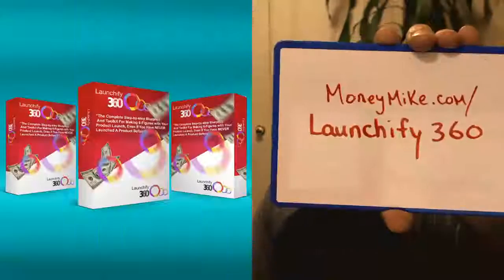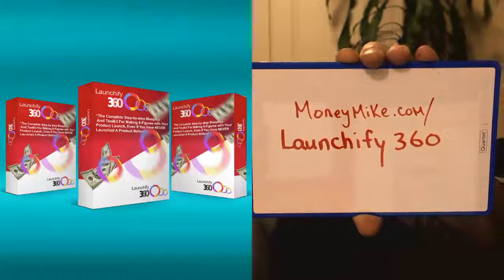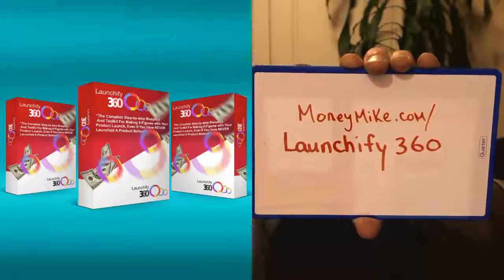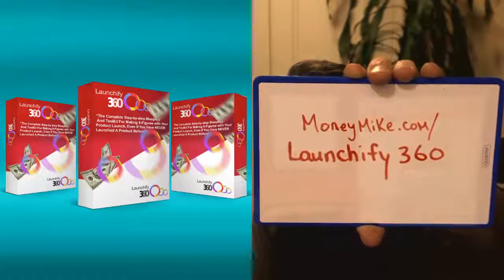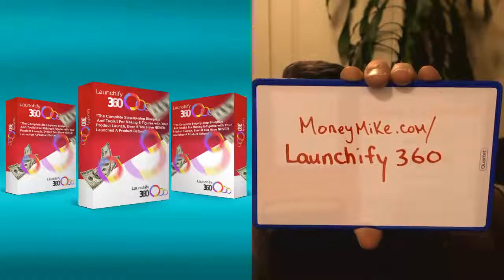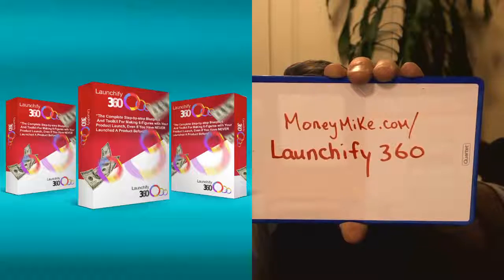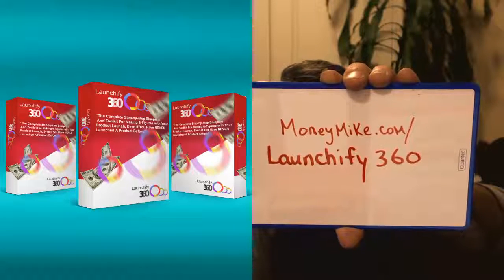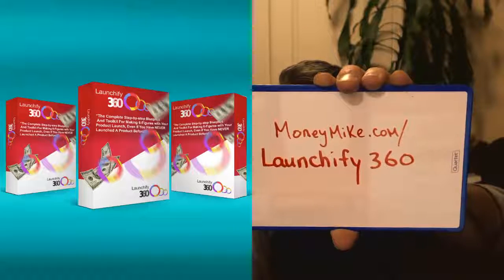Creating 6-Figure Launches Over & Over Again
Launchify360 - Details